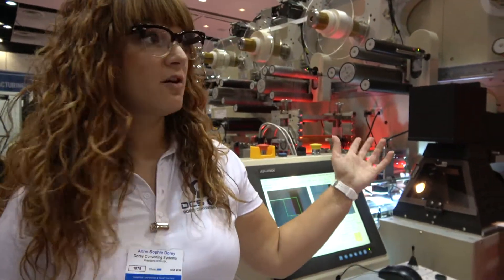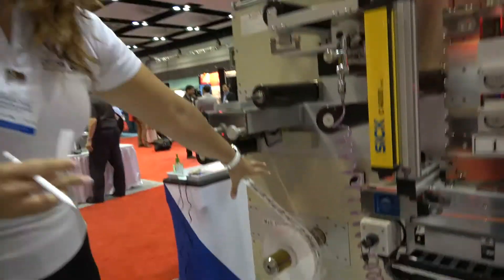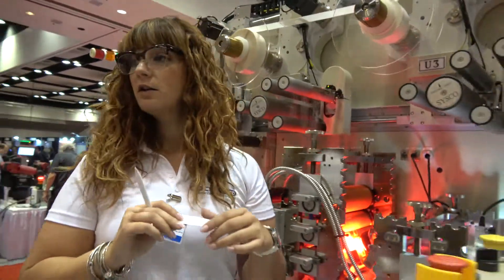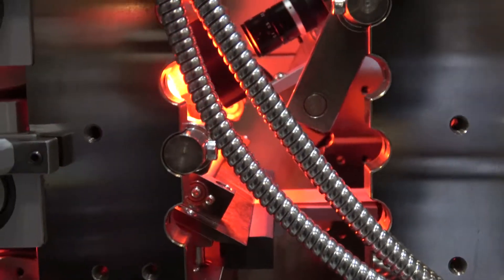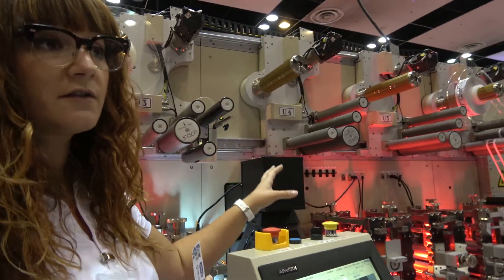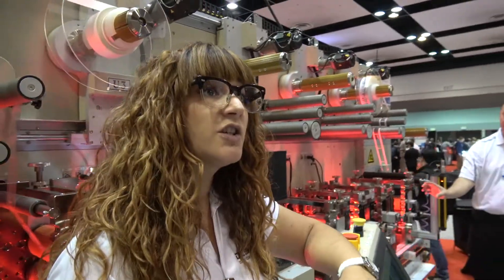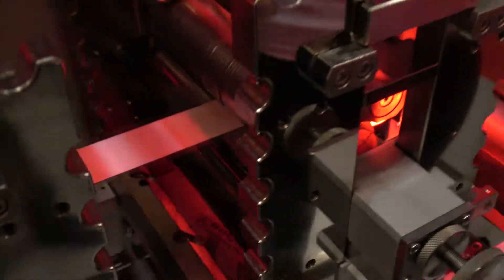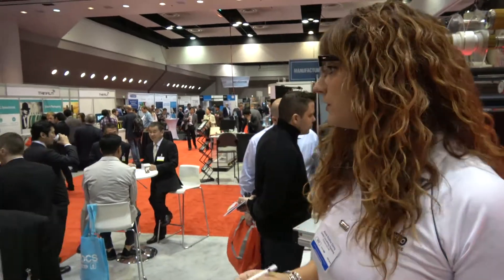SYSCO Machinery's high precision Rotary Die Cutting and Laminating systems | IDTechEx Show! USA 2016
DOREY CONVERTING SYSTEMS (DCS) focuses on the development and service for SYSCO Machinery's high precision Rotary Die Cutting and Laminating systems in Europe.
As the leader in specialty rotary die cutting & laser cutting solutions, Sysco Machiner offers the electronic industry and engineers the conception freedom to solve problems materials & specifications that are considered nonmachinable with conventional equipment.